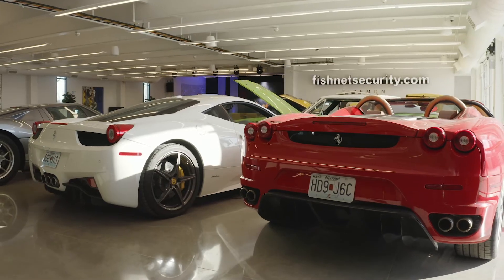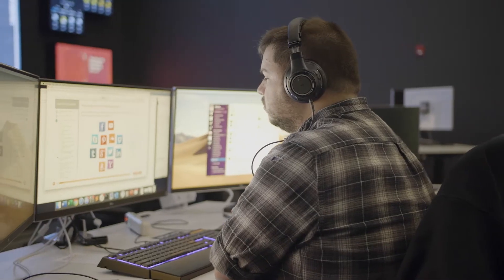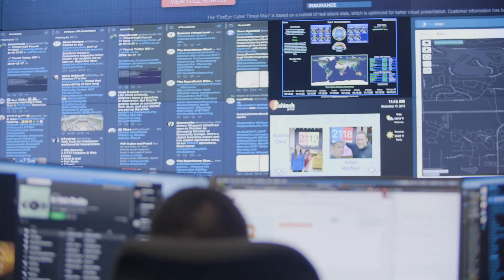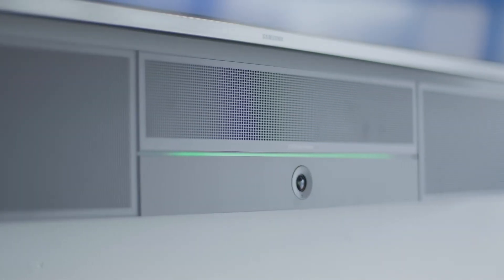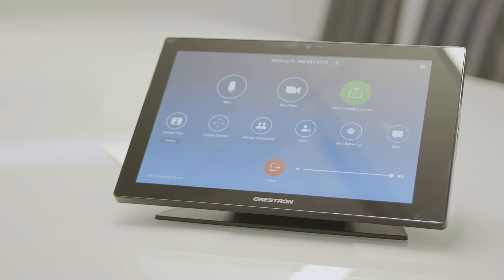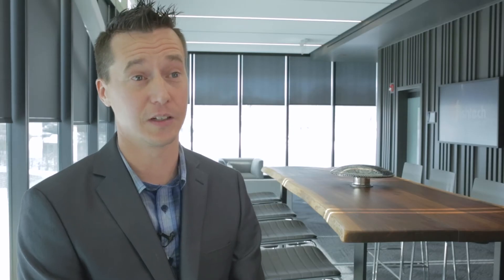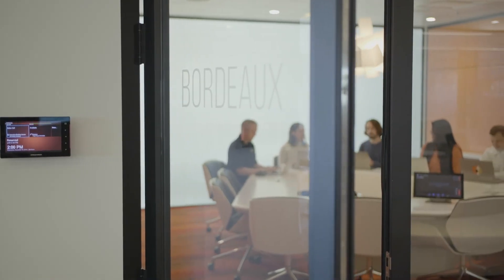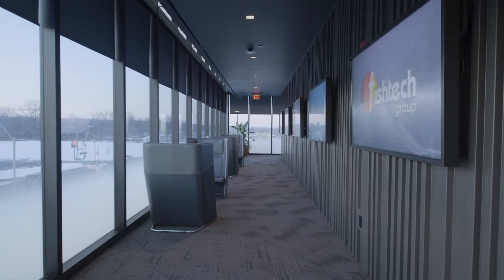Crestron Success Stories: Creating a Reliable State of the Art Workplace with Fishtech Group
Fishtech Group has transformed their facilities by integrating Crestron products such as DM NVX, FLEX, Crestron Room Scheduling and XiO Cloud. With Crestron’s technology, Fishtech Group has created a reliable, consistent state of the art work environment where employees feel safe and connected.